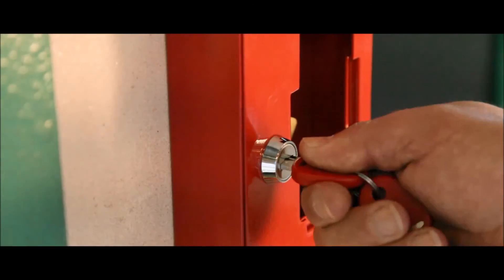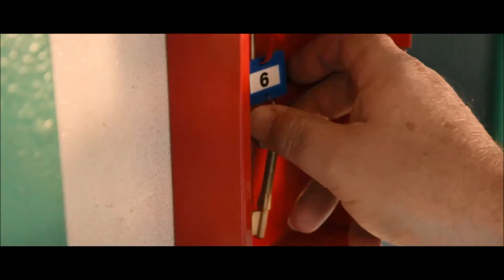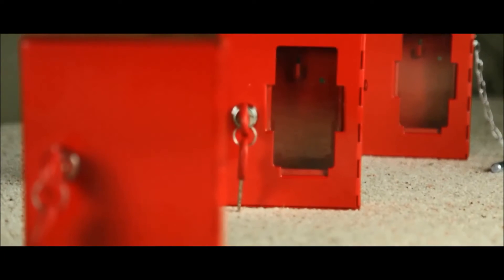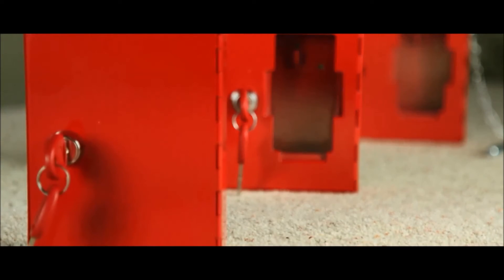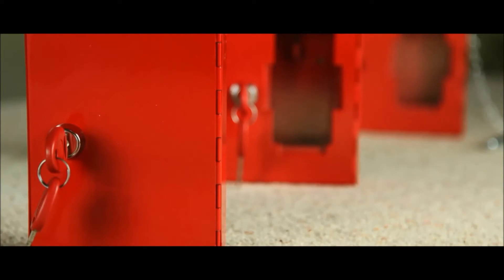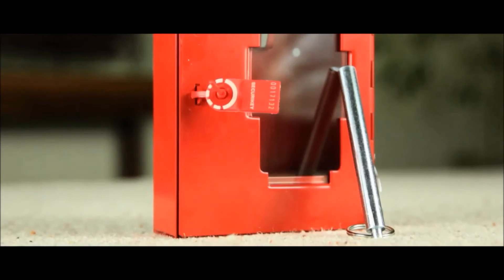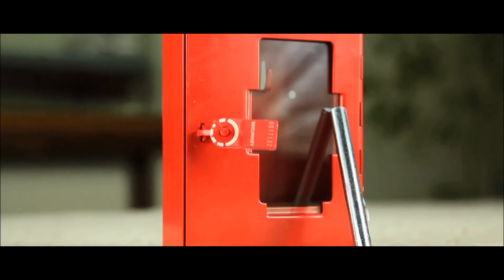Emergency Key Boxes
A short video showing the Securikey range of 'Emergency Key Boxes'. The range now includes 2 additional models: Solid front for Euro Profile Cylinder and Group Safety Lockout / Tagout box which will accommodate up to 12 padlocks